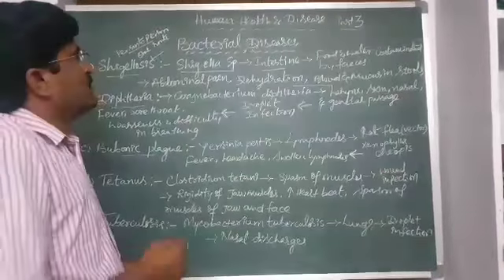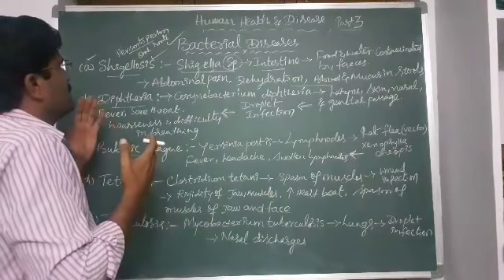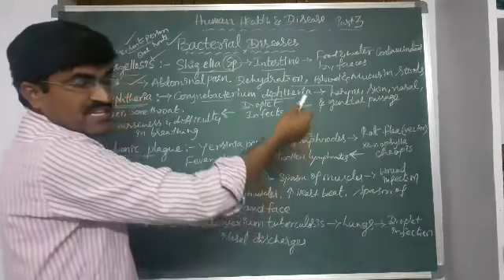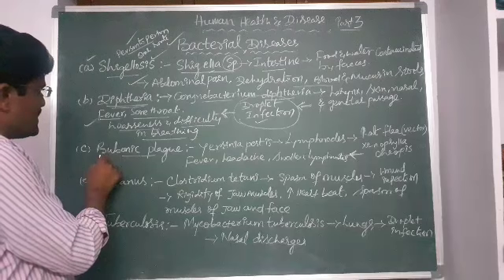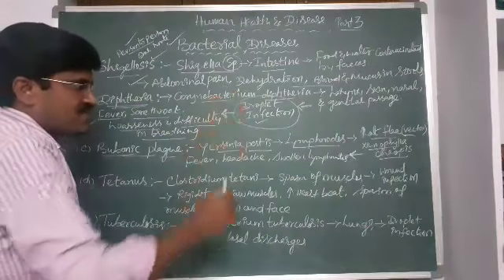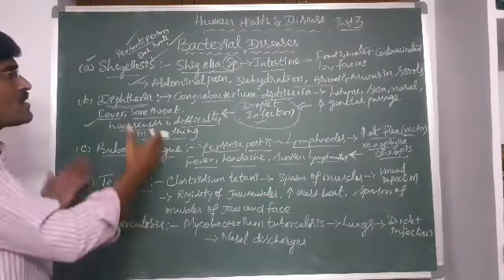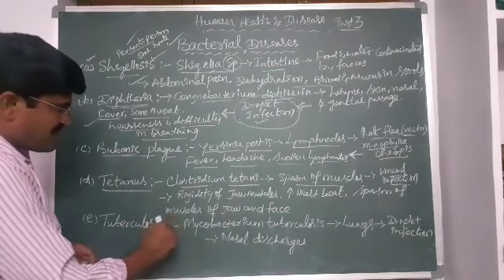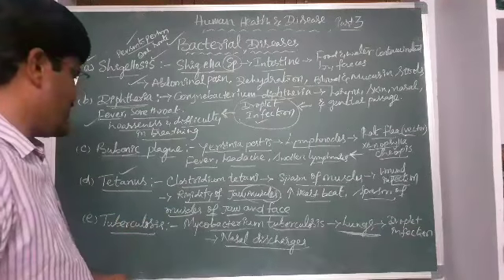HUMAN HEALTH AND DISEASE |BACTERIAL DISEASES |PART3